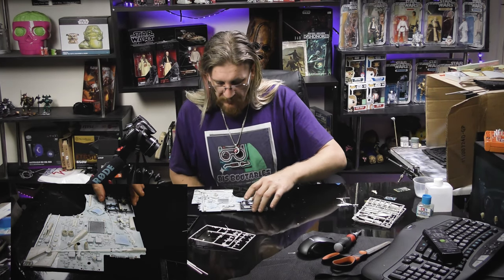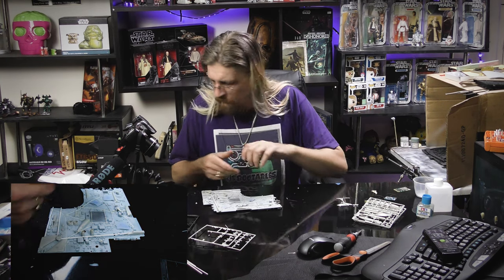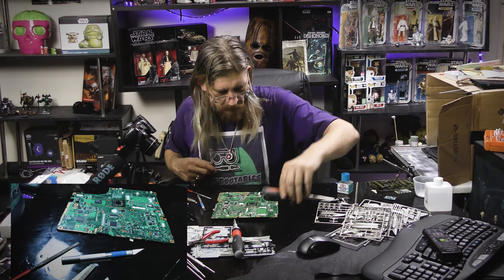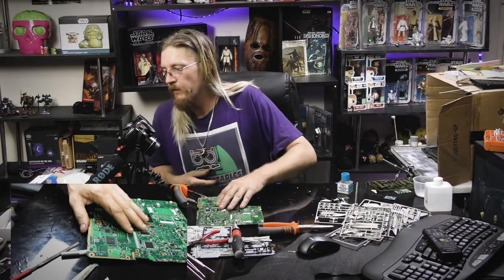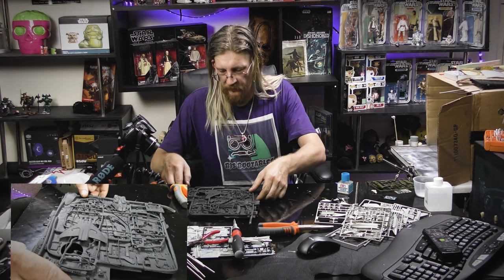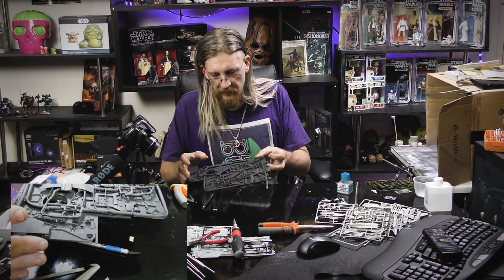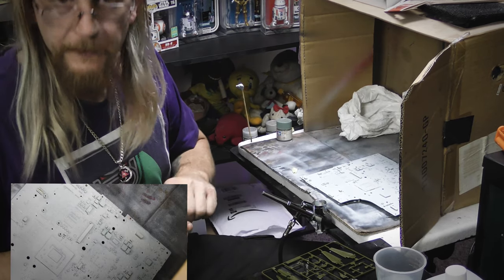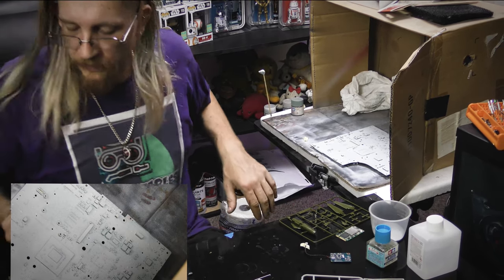Cooler master elite130, Star trek Borg inspired case mod. Part 6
Tonight we kick off with some  more Cooler master elite 130 Borg case mod

featured case: